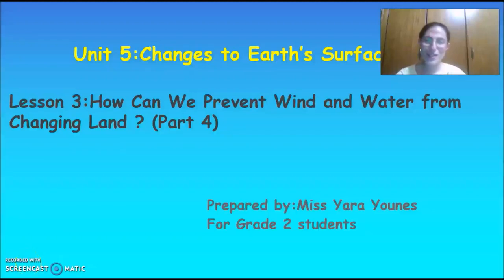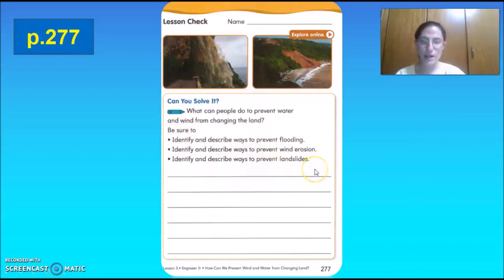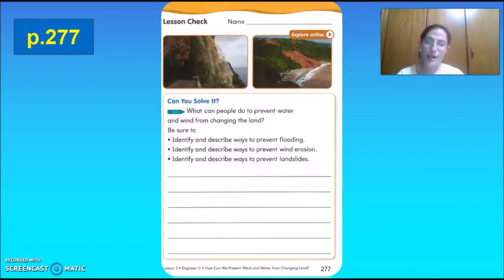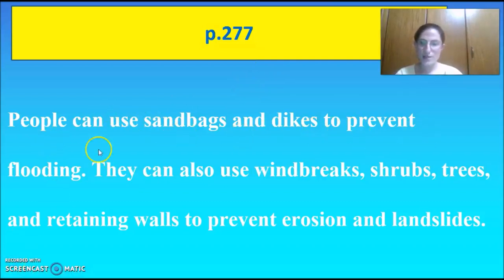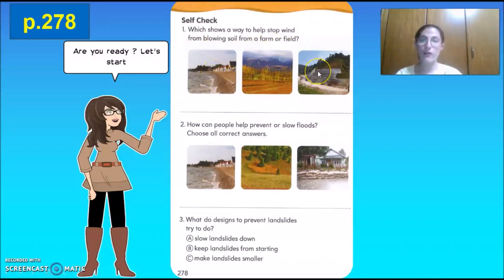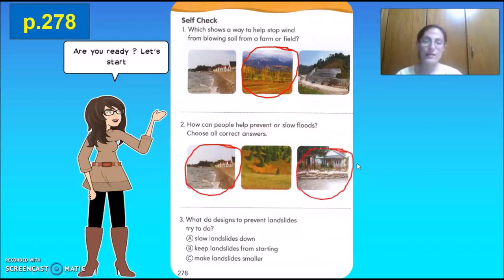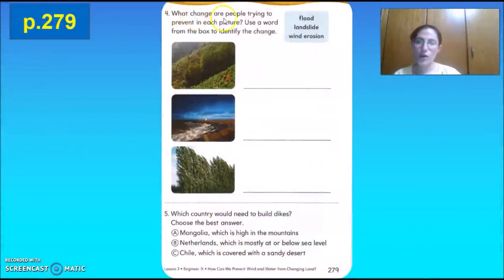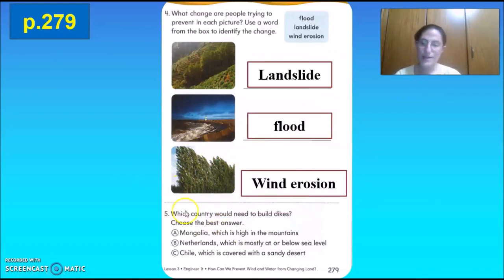G2 U5 Lesson Check